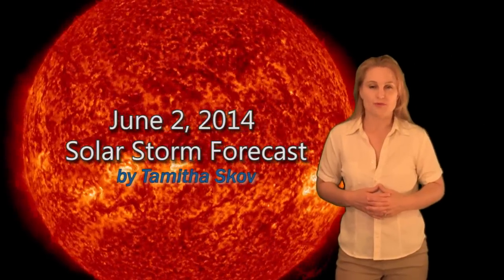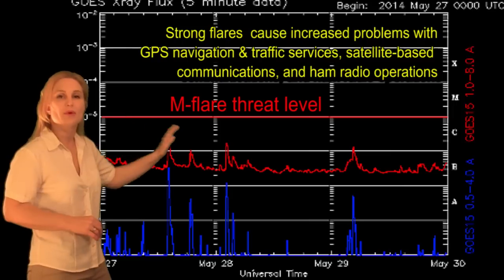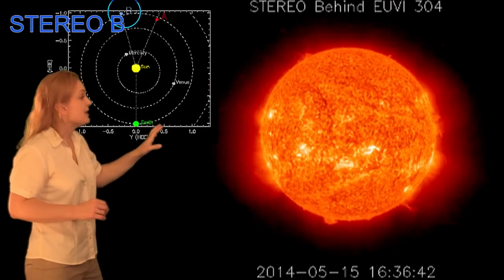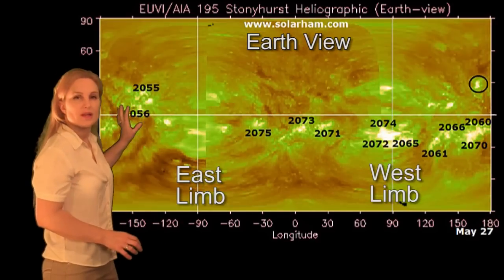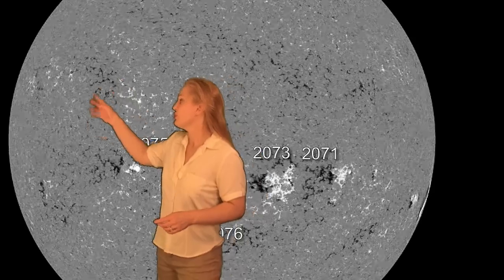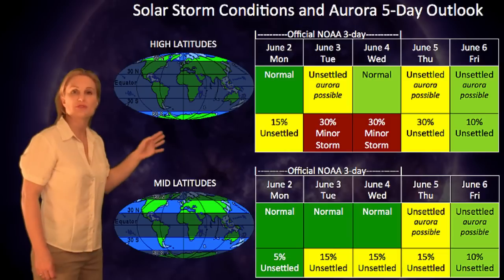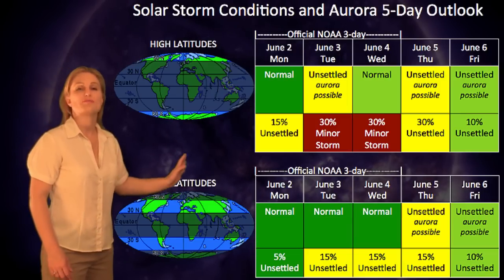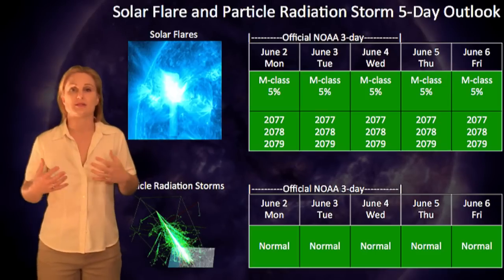Solar Storm Forecast 06-02-14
The Sun sends two new solar storms our way on June 5th along with a fast solar wind stream on June 3rd, which should increase the chance of bright aurora at high and possibly mid-latitudes over the next few days. Learn more about how these storms could affect you, a possible Carrington-class eruption that missed Earth recently, and see what else the Sun has in store for us this week.

Aurora photos:
Sussan Says, Pitt Water Tasmania: